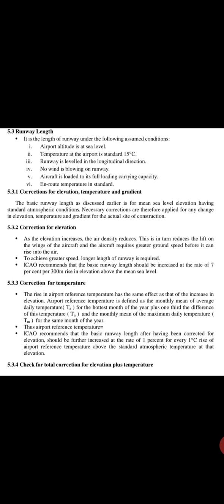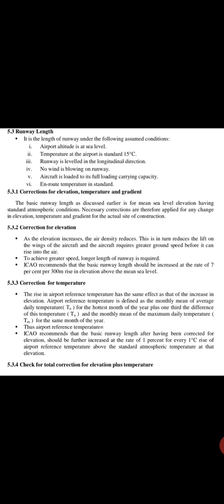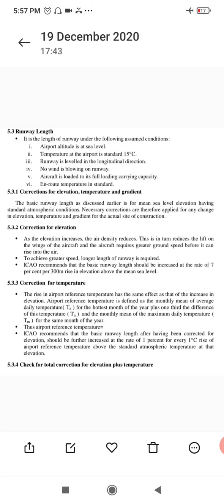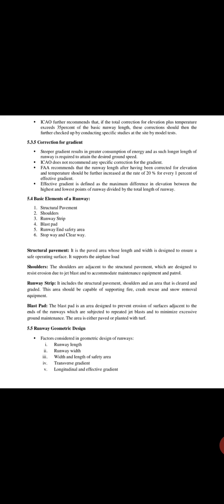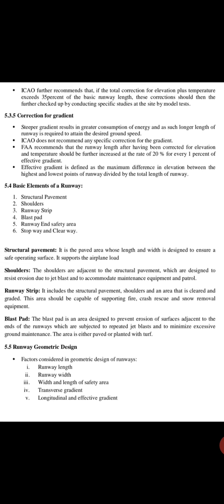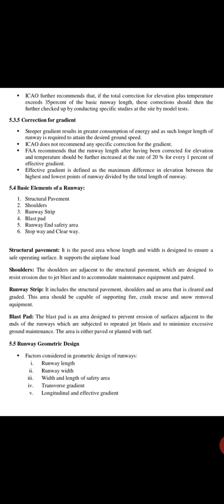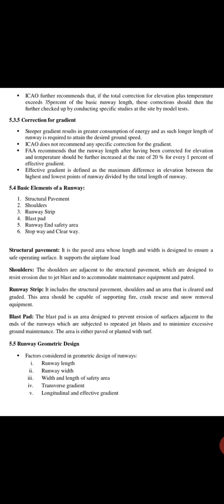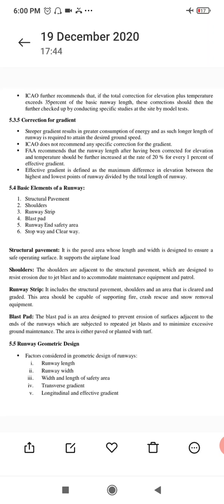17CV552 Runway Length byProf. Vaibhav S